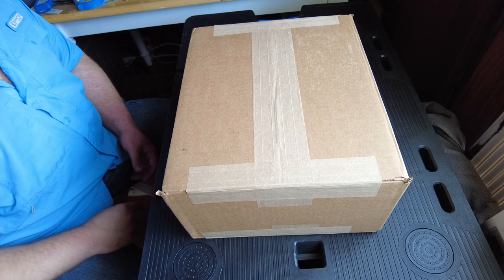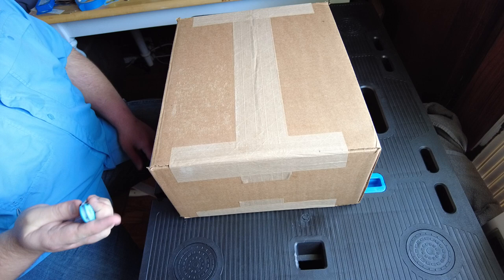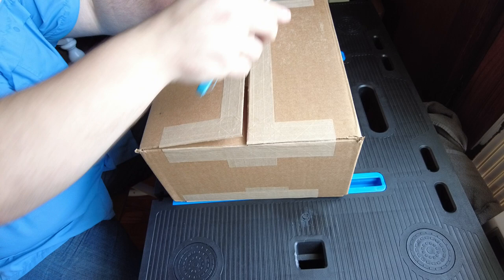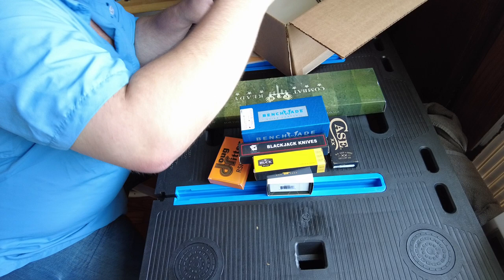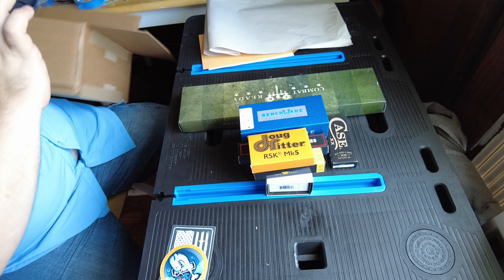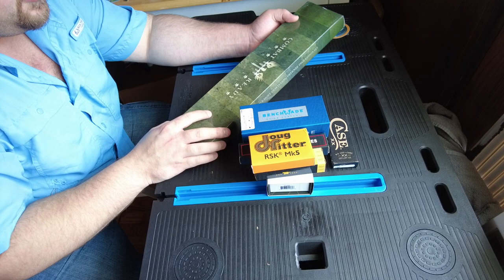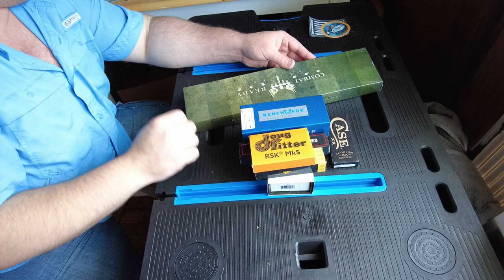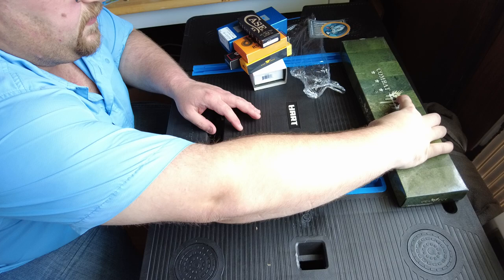SMKW Care Package Part 1 of 3 (August 2021)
Unboxing of August 2021 General's Box from Smokey Mountain Knife Works
This is What you would Receive and overview of what is included in the GI Box Level for $29.99.